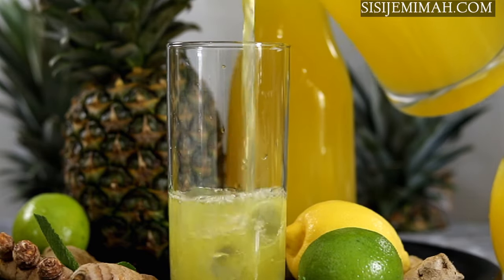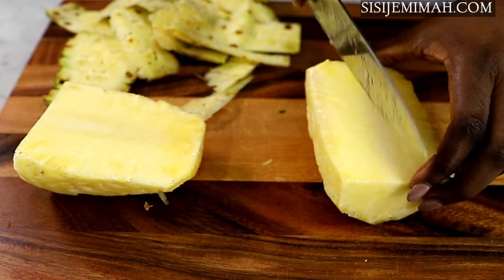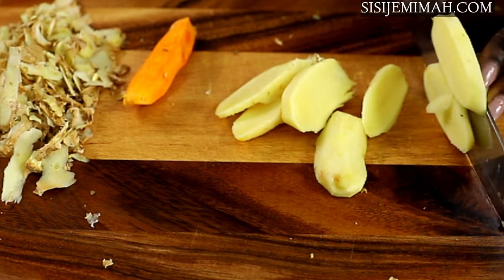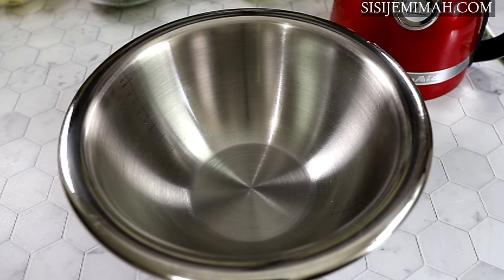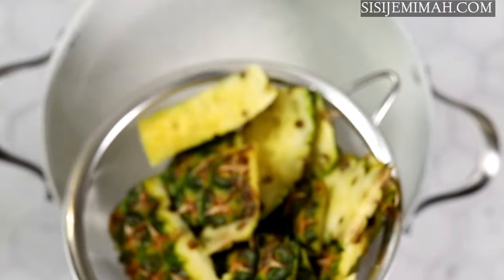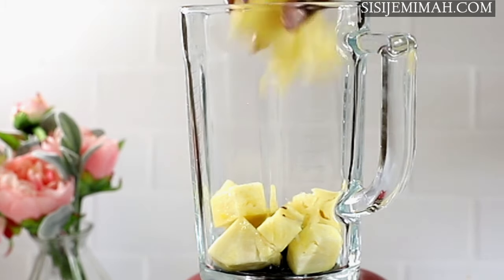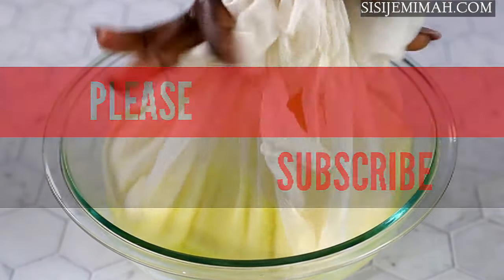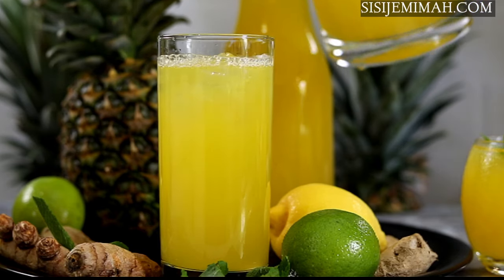Healthy and Refreshing Pineapple and Ginger Drink - Pineapple Ginger Juice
Healthy and Refreshing Pineapple Ginger Drink

Ingredients:

3 Medium Pineapples

Ginger

6 Lemons

Turmeric

Sugar to taste (Optional)